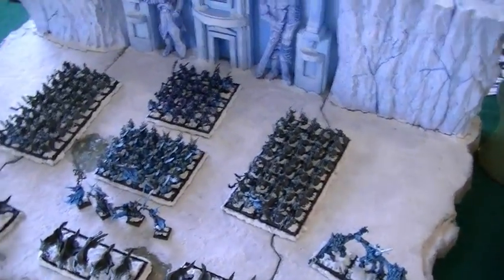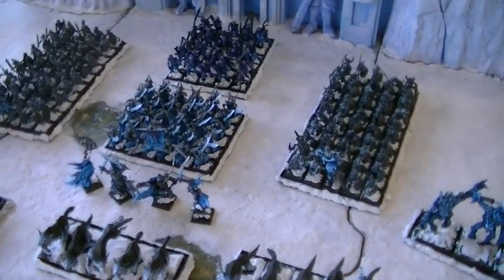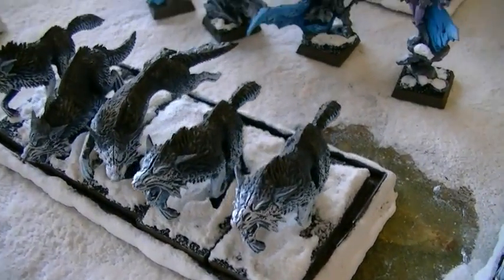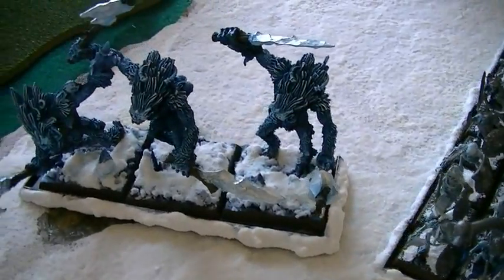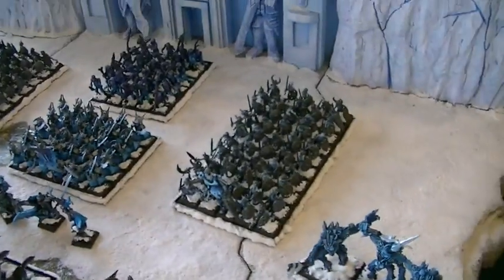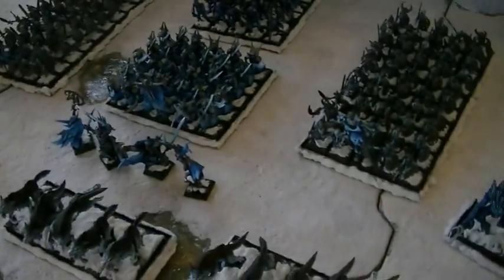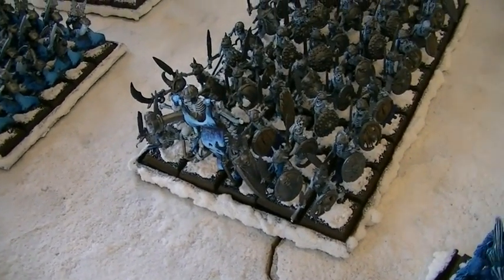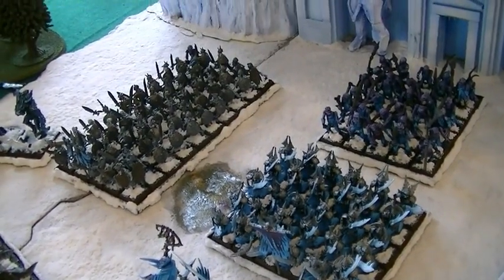Ice Vamps- Blue Table Painting